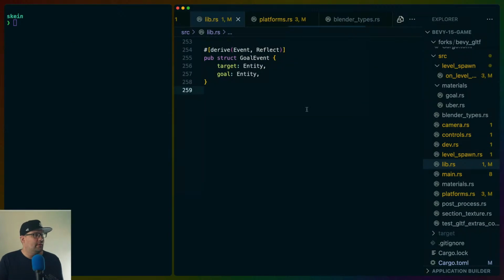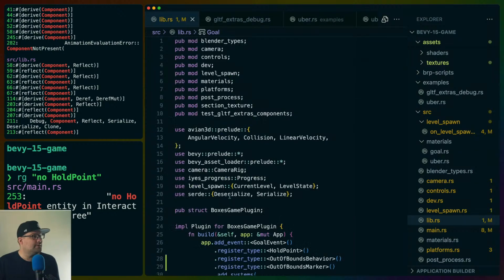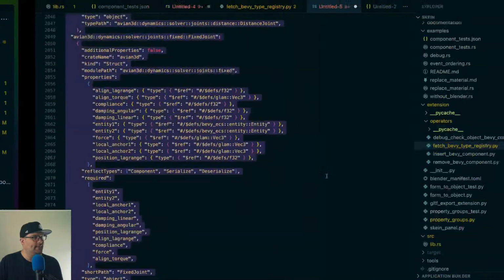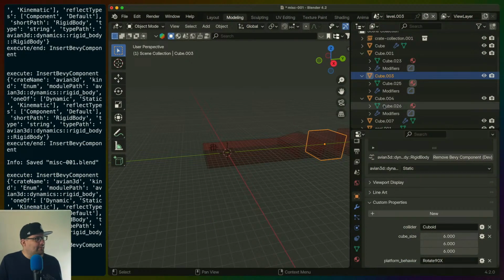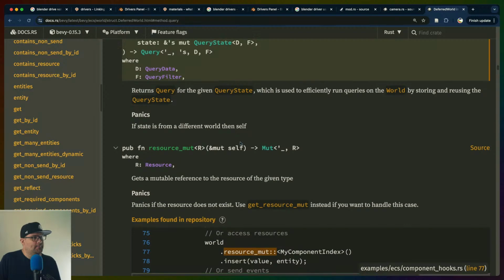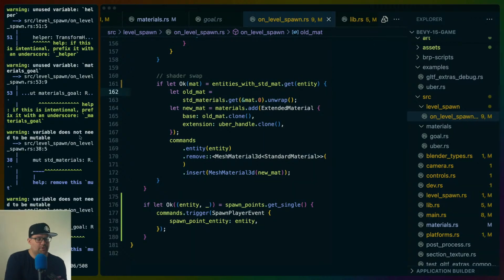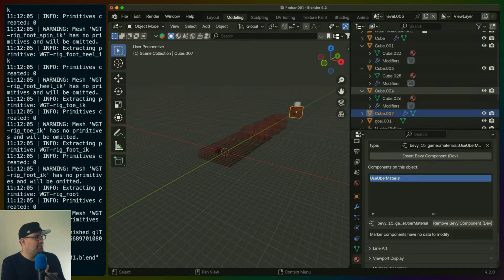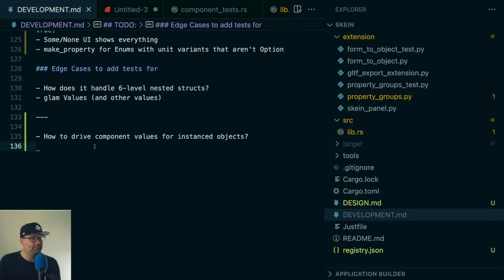Bringing the Blender addon into the Bevy Game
A new Bevy 0.15 game built around moving boxes, with color-revealing shaders, and an outline visual effect.

This time we're bringing the last month's worth of Blender work into the game.